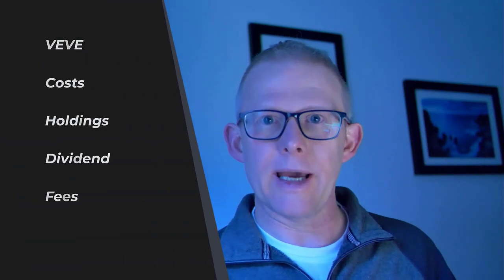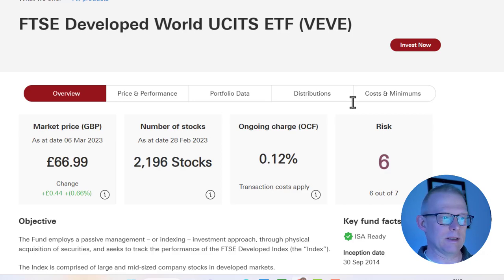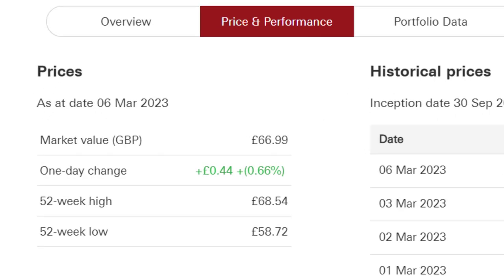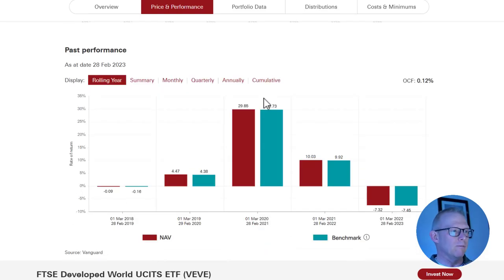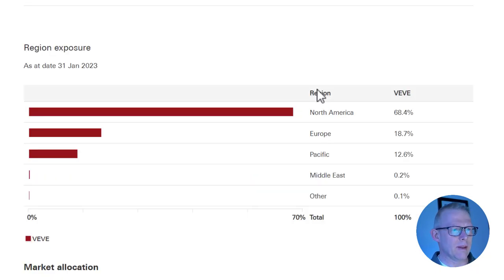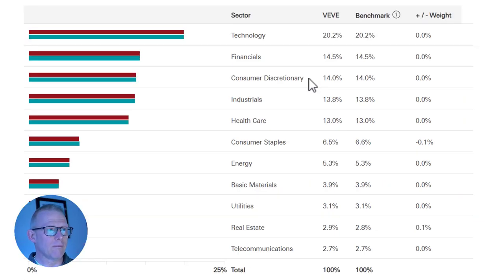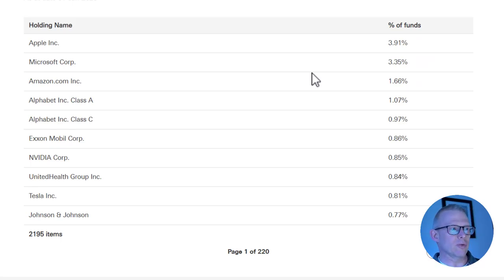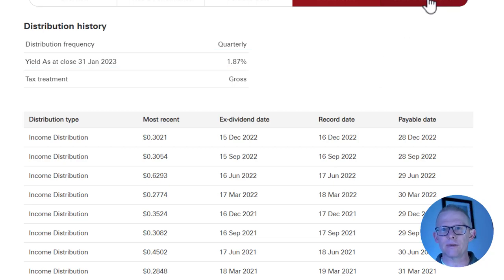Best way to own the Developed World? Vanguard FTSE Developed World ETF (VEVE)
In this video I talk about the FTSE Developed World ETF from Vanguard: what it is & its past performance, and then I review this Developed World ETF (VEVE) for those of you who might want to invest in it. I'm looking to rebalance my developed world allocations and this might be a good choice to have a focused Developed World ETF.

FREE stock analysis tool: Simply Wall St is free to use and you can research 5 stocks every single month, but with my you can explore the platform limit free for 14 days

Trading 212: Do you want to get free shares worth up to £100?
If you sign up and deposit at least £100 you get a bonus of up to £50.
Stake: Join me investing in 6,000+ US stocks and ETFs on Stake.

Books
Barefoot Investor
Psychology of Money
The Intelligent Investor
How to Own the World

RØDE VideoMic GO II
Panasonic LUMIX DC-G9EB-K G9 Mirrorless Camera body only
Panasonic LUMIX H-H020AE-K 20 mm
Manfrotto MTPIXI-B, PIXI Mini Tripod

Timestamps00:00 Introduction
01:12 Cost
01:29 Objectives
02:00 Performance
02:55 Portfolio Holdings
04:37 Dividend
05:14 Ongoing Charges
06:41 My thoughts